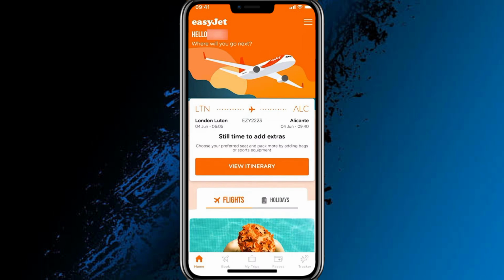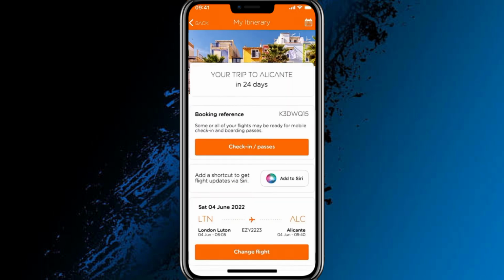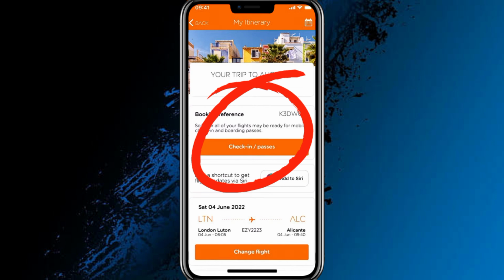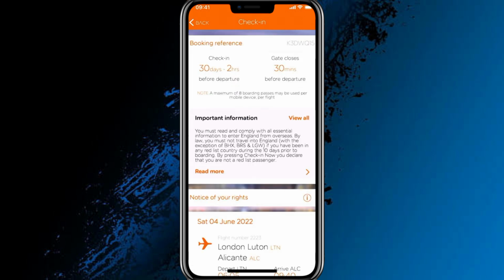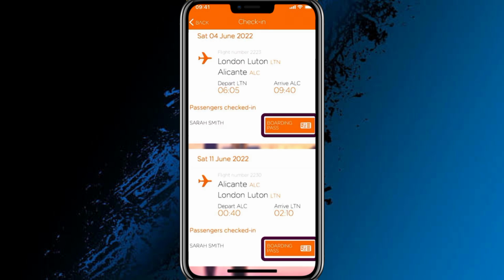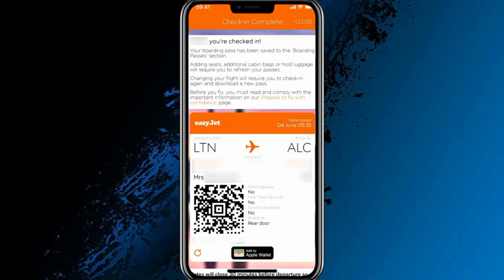How to Check In Online EasyJet 2025 (EASILY)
Flying with EasyJet soon? In this quick step-by-step tutorial, I’ll show you exactly how to check in online for your EasyJet flight — fast and hassle-free.

You’ll learn how to:

Log in to your EasyJet account or app

Find your upcoming flight details

Enter passenger information and travel documents

Select or change your seat before boarding

Download or print your EasyJet boarding pass instantly

By the end of this video, you’ll know exactly how to complete EasyJet online check-in and avoid long airport queues — saving you time and stress before your flight.